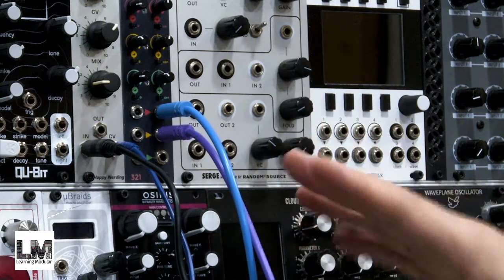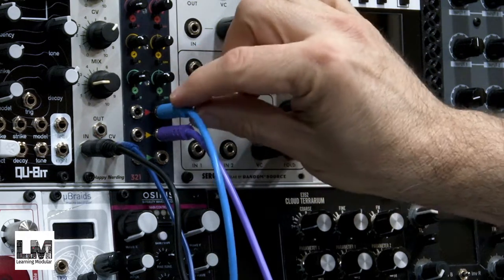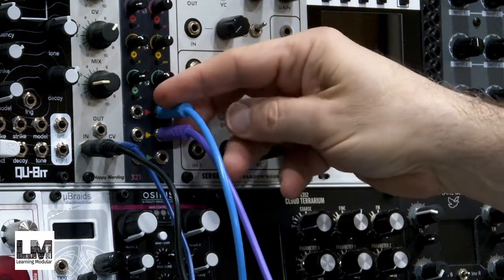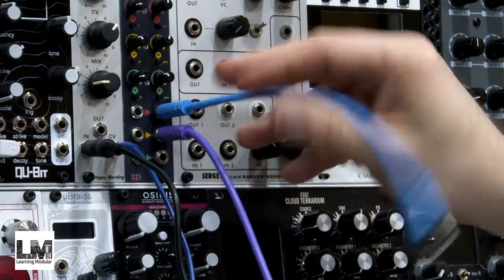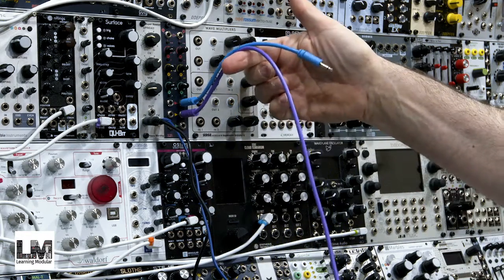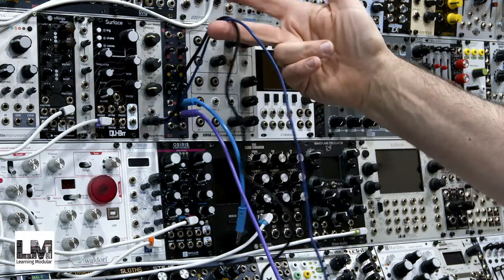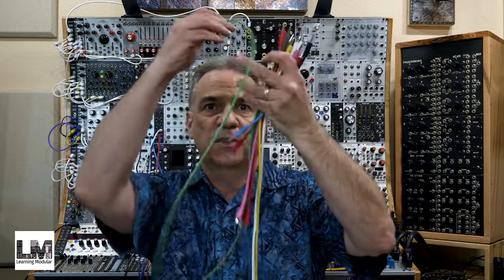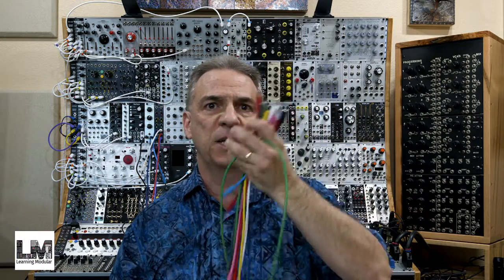Chris Meyer of Learning Modular on Luigi's Spaghetti patch cables